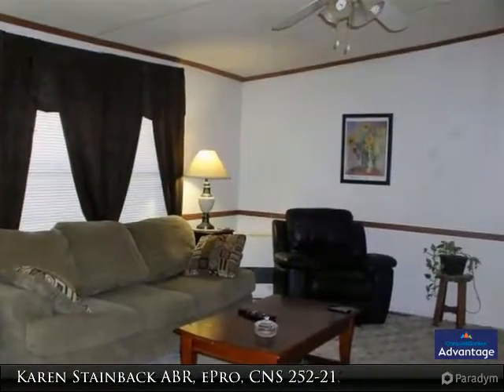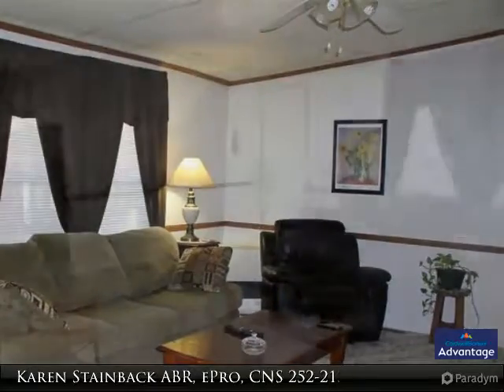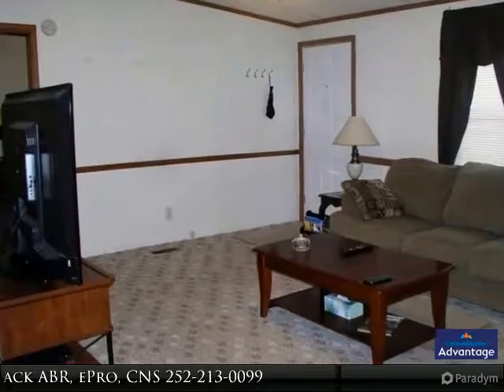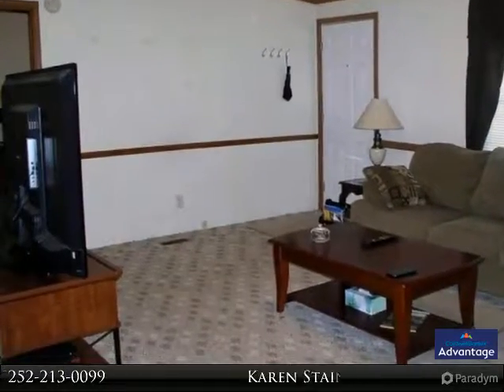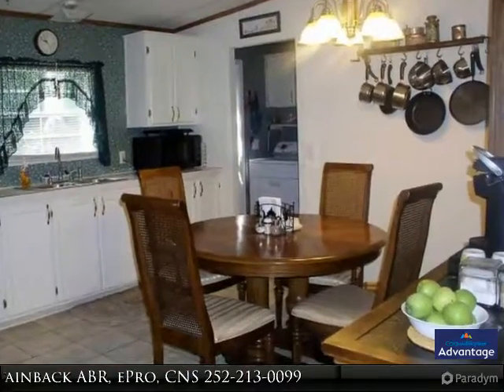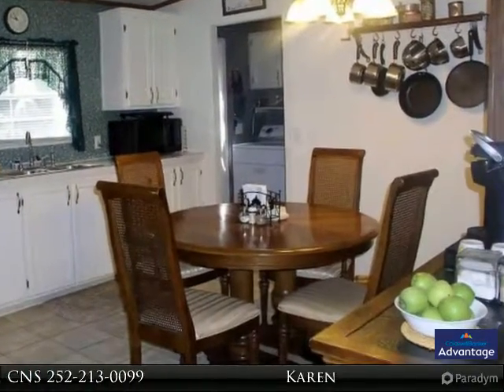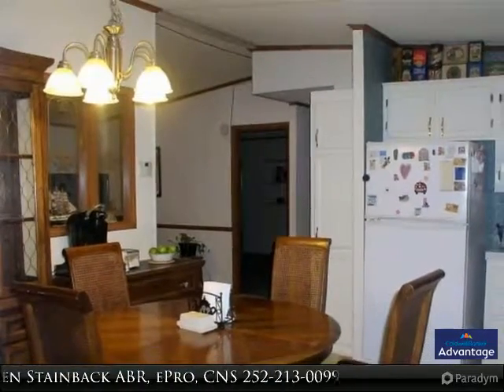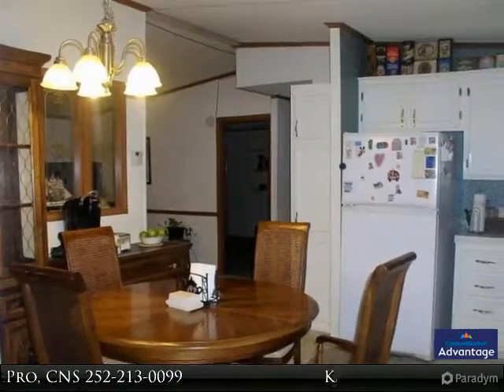Homes for Sale - 99 Satterwhite Point Lane, Henderson, NC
This home is right outside of the Satterwhite Point Marina and Campground - very convenient to the lake, fishing, swimming and family fun! The ranch style home offers privacy, large eat-in kitchen, nice size bedrooms, deck overlooking a large back yard with plenty space for a garden and outdoor activities. Huge carport - great for the boat and/or cars. Two storage sheds and a chicken coop! If you want to be close to Kerr Lake without Kerr Lake prices, this home is for you. Come take a look!

Presented By:
Karen Stainback ABR, ePro, CNS, Coldwell Banker Advantage
View My Inventory: